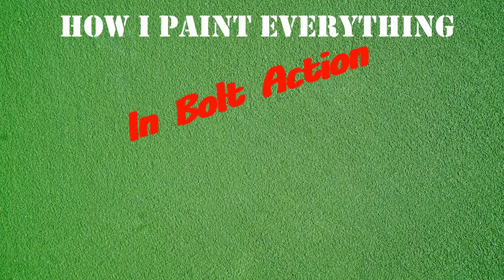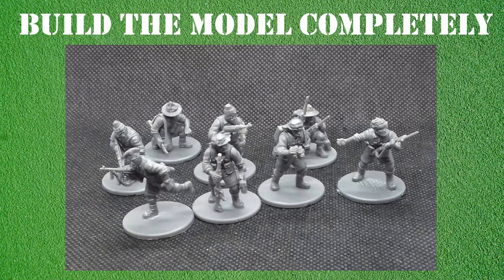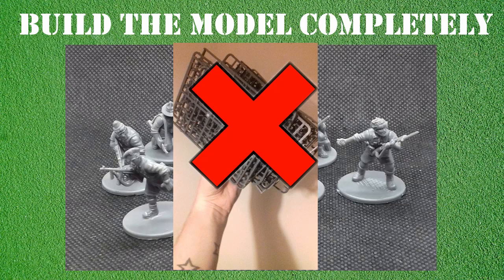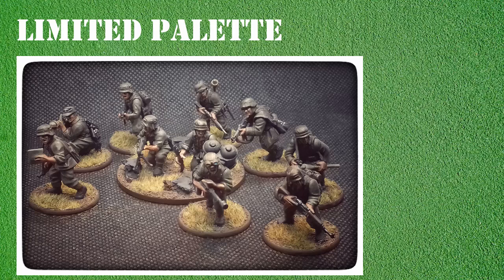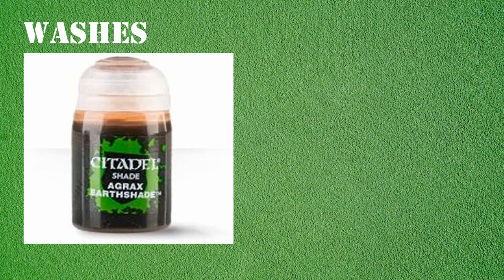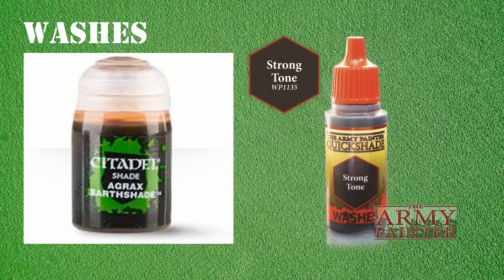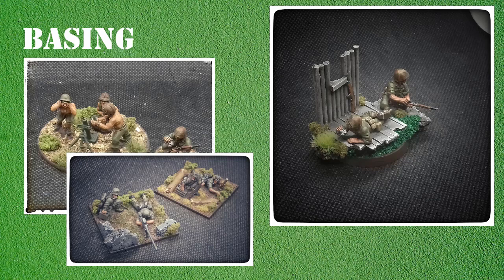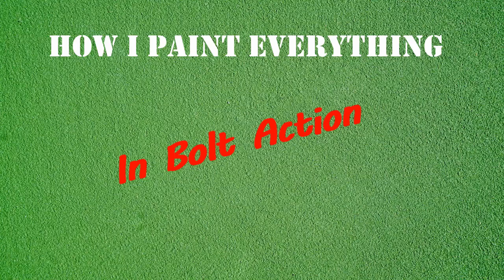Bolt Action painting - how I paint....everything.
Hello everyone and welcome back to the channel and a bit of a different Bolt Action painting video in that I’m not actually painting anything specific but giving a broad outline of the various processes and techniques that I use when I am painting anything for Bolt Action.

I’m often asked in video comments about how I go about painting a certain section or achieving a specific result but I’ve never really explained the steps that I take when I am painting. I use this process for pretty much every section that I paint for Bolt Action and this allows me to paint models quickly, simply and get them to the tabletop. Using this for the past two and a half years has allowed me to get through painting figures quicker than I had able to do before.

Do you have any specific techniques or processes that you use when painting that allows you to paint quickly or more proficiently? Pop them in the comments below!